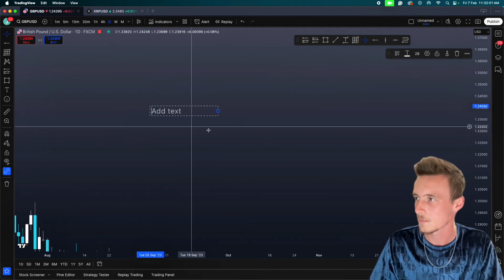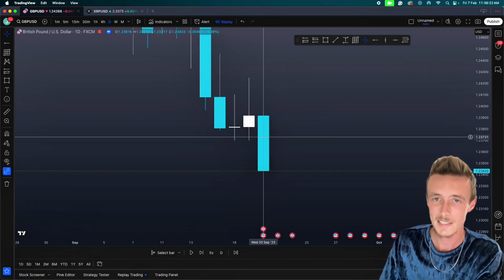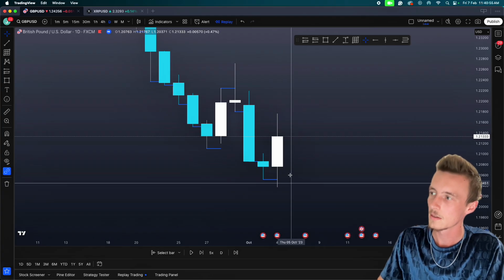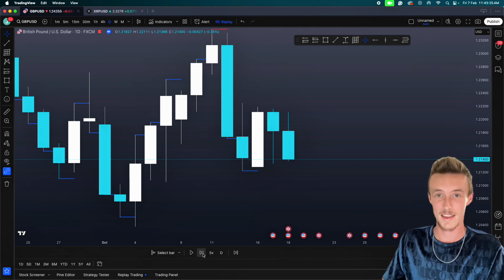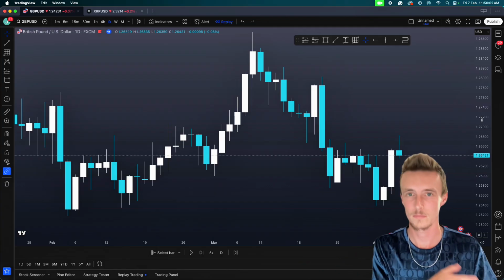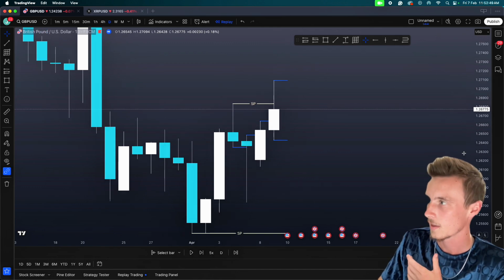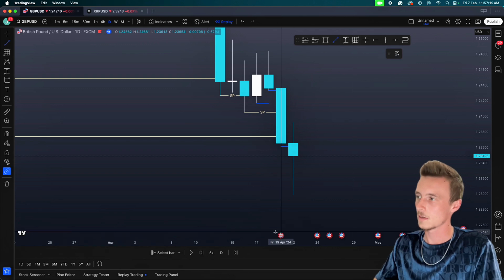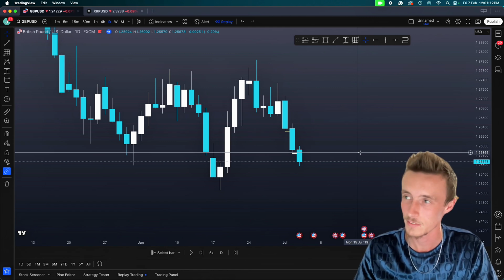How to Find Daily Bias with DOL Concept - Rose Tier Trading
Learn how to easily find a daily bias when trading using the Draw On Liquidity concept.